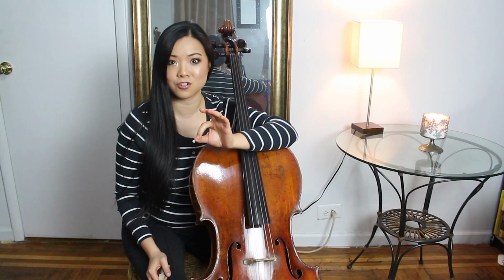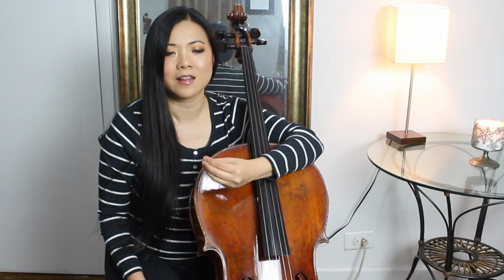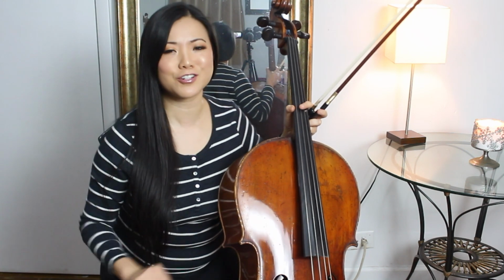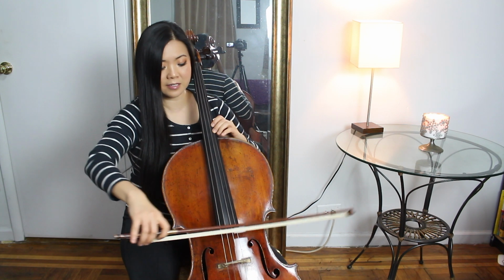How To Have Perfect Rhythm | Day 9 Cello Practice Challenge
🧡Day 9 Stay at Home Cello Practice Challenge!👇🏼

Today we are going to work with the metronome!!  You would be surprised what you find out when you start playing with the metronome - places that you didn't know you had rushed before, and places where you are not playing evenly!  It's definitely very illuminating.  You can also use the metronome to practice slowly and listen carefully.  This can really help us develop a stronger sense of rhythm.

Please show me your practice on Instagram with hashtag 21DayPracticeChallenge and tag me @CellistWendyLaw. I will also be doing a live video everyday at 1pm both here and instagram, and answer any questions you may have.

💜Cello Vlogs, Tutorials, Tips and Lessons with Cellist Wendy Law

💜Behind the Scenes of Pasión -a Visual Album by Wendy Law

Thank you for your support to all musicians during this difficult time! ⁠

During this difficult time of Covid-19, we have created this group where you can find instrumental and music teachers that offer online music lessons